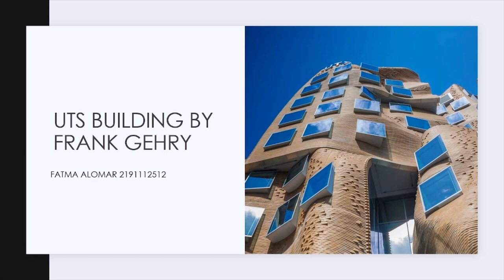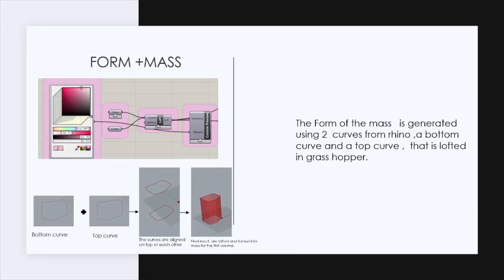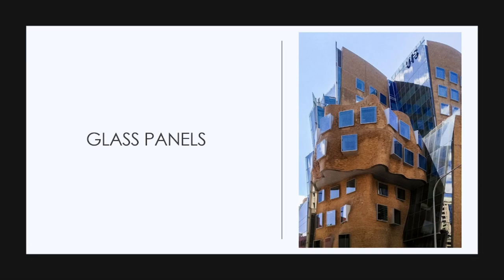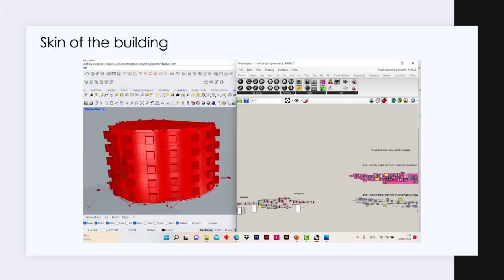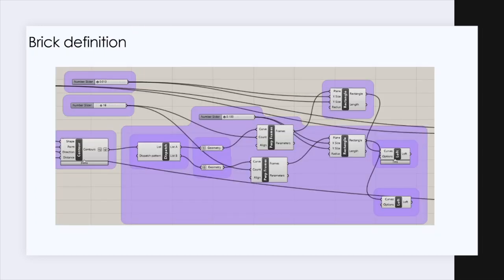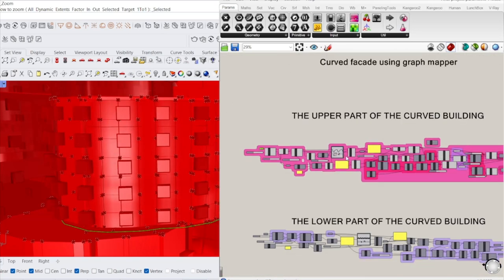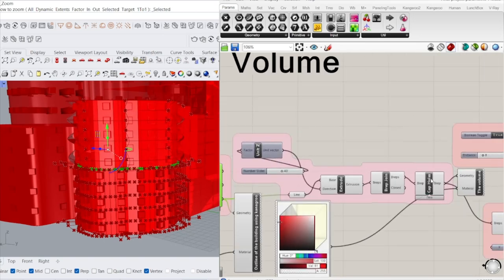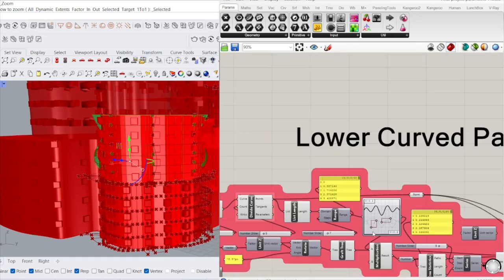The Parametrics of the UTS building by Frank Gehry